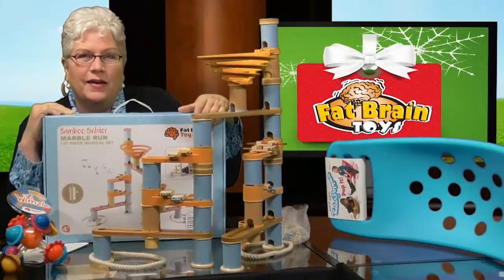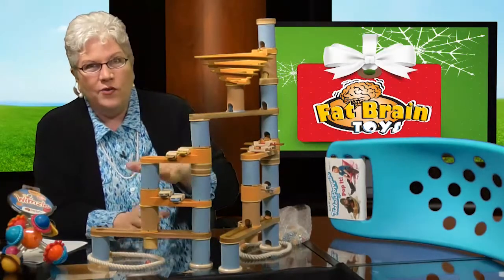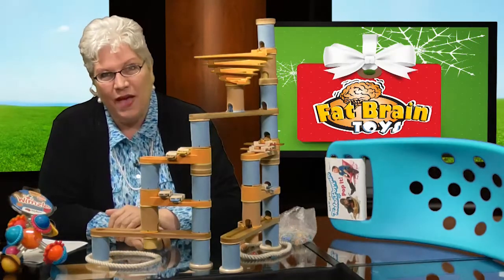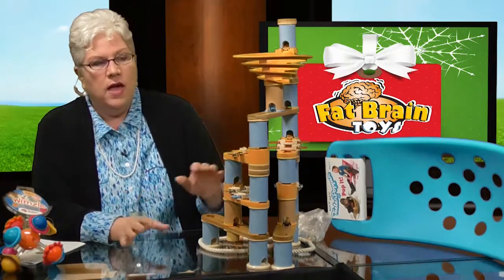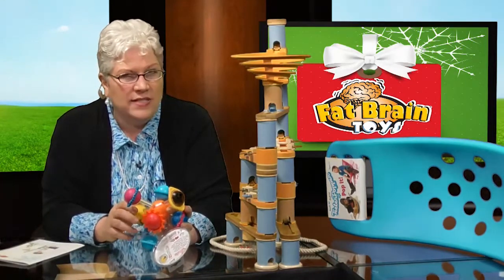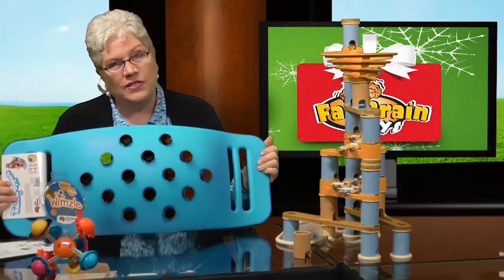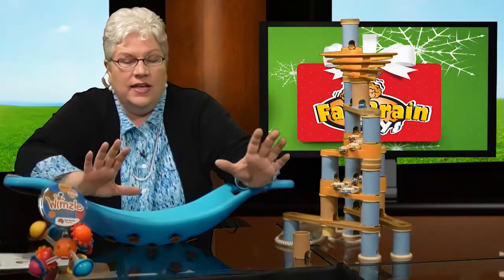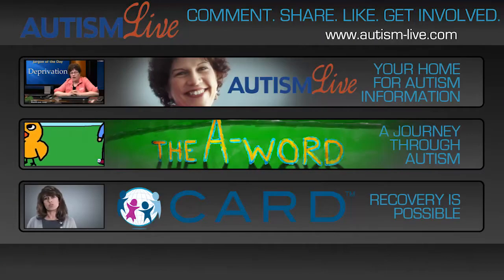TOY Review: Marble Run, Teeter-Popper, Wimzle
Shannon continues the Festival of Toys as she reviews more Autism Live Toy Guide award winners from Fat Brain - The Marble Run, Teeter-Popper, and Wimzle!